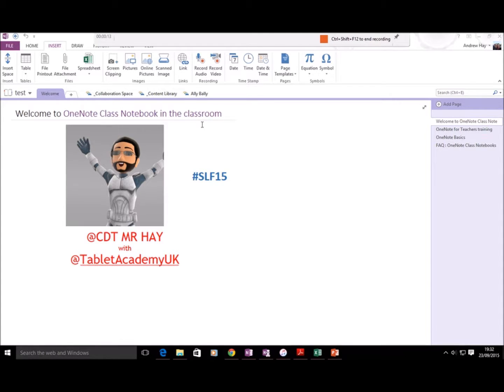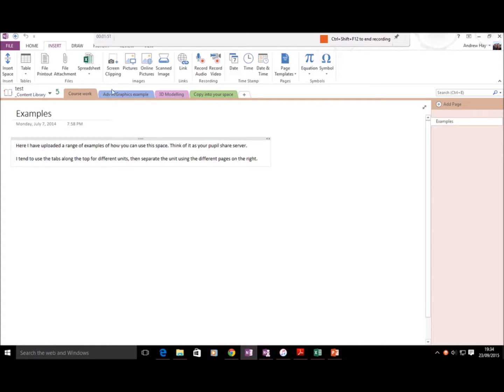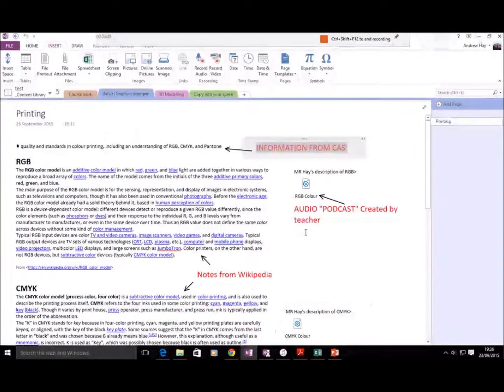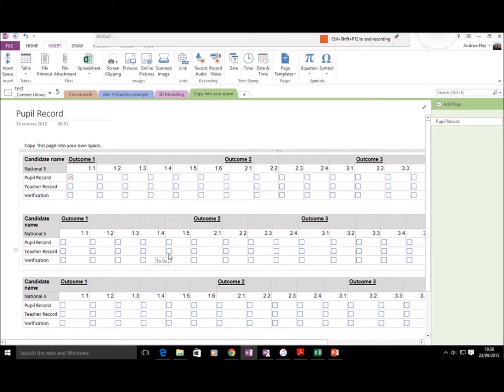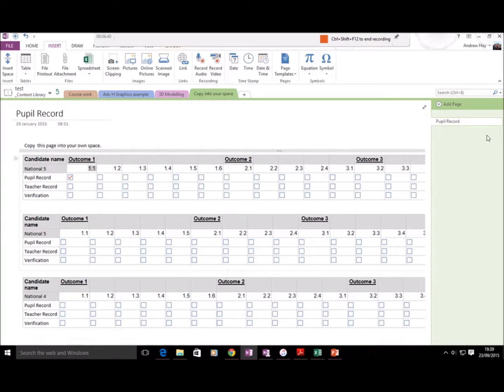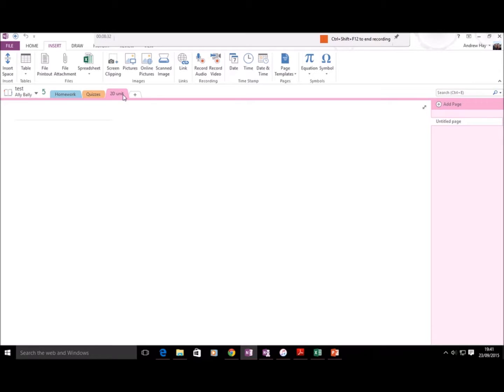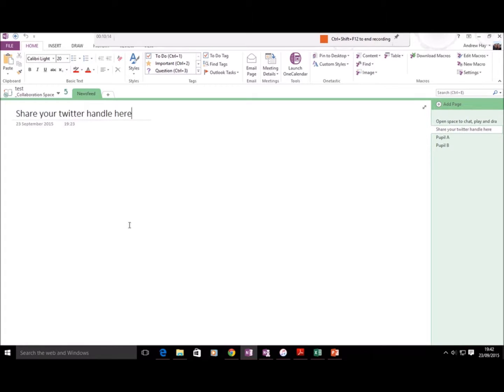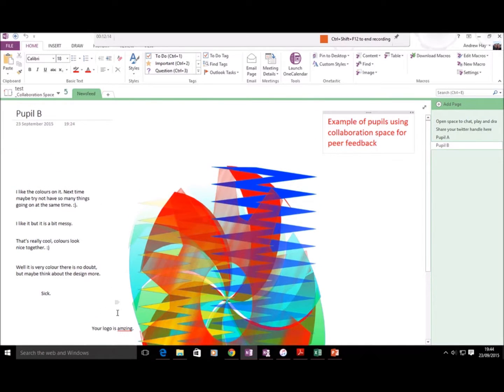OneNote Class Notebook for beginners SLF presentation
Presentation I gave at Scottish Learning festival 2015. This was recorded the night before to show what I planned to do.